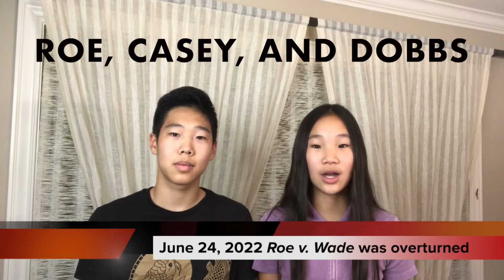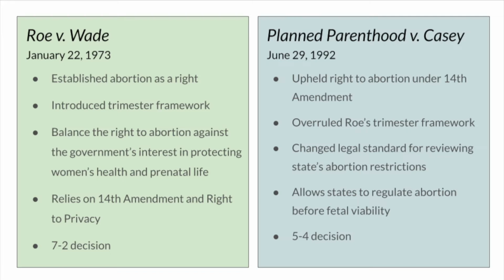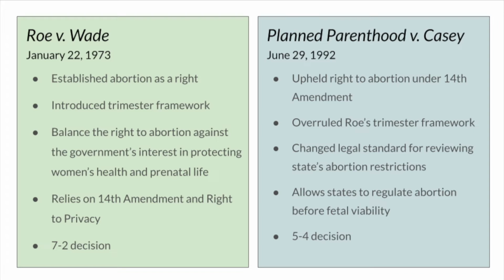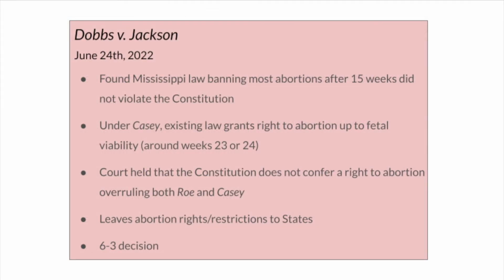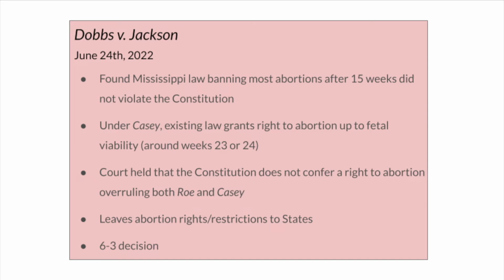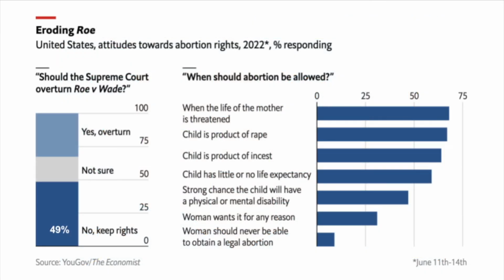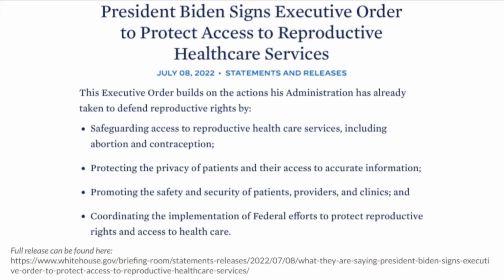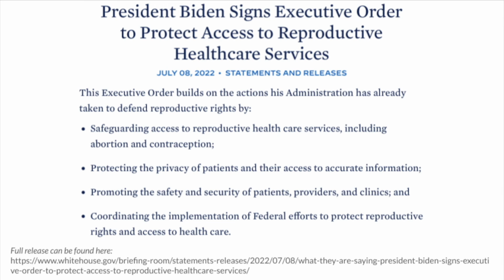Roe, Casey, and Dobbs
Learn more about the history of abortion since Roe v. Wade, the key cases that led up to the Supreme Court’s decision in Dobbs last month overturning Roe v. Wade, the changing impact on abortion access in the U.S., and the recent response from President Biden.

A collaboration between Brandon and Natalie.

Providing world news by teens for teens. Among various resources, I’ve been primarily reading the Economist. It’s a key source for me in understanding world news related to politics, technology, business, the environment, and many other interesting topics. This channel hopefully provides more awareness to other teens of the current events happening globally.

Special thanks to my friend Kiyol for the intro and outro song. Hear more of his music on SoundCloud